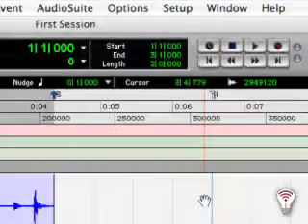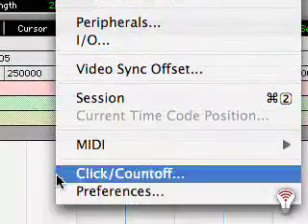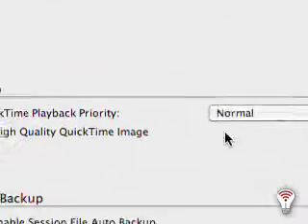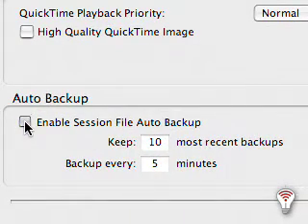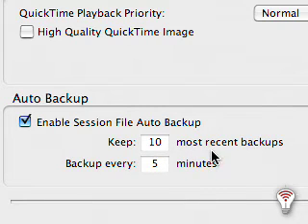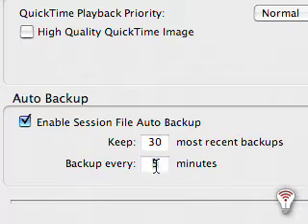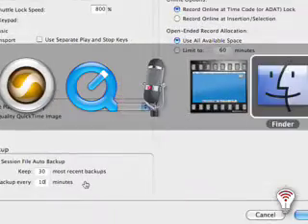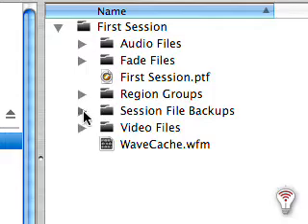TD004-001-Setup-Create New Session-TIP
In this Pro Tools HOW TO, we show you how to create automatic backups for your Pro Tools sessions